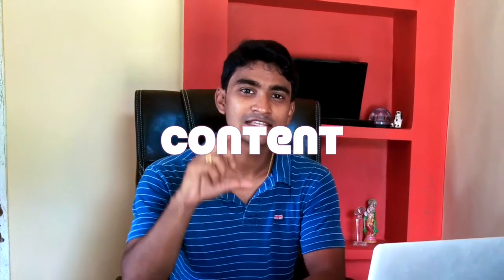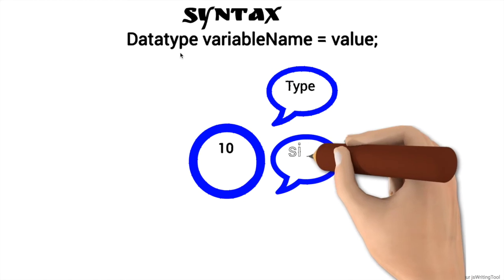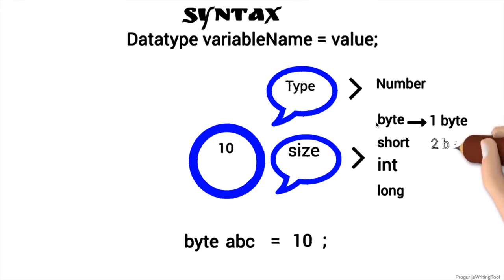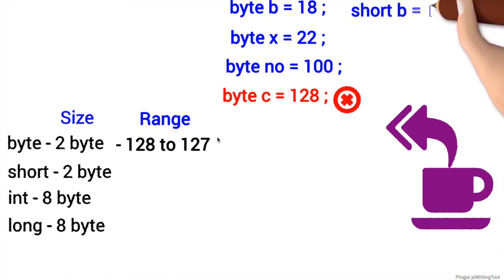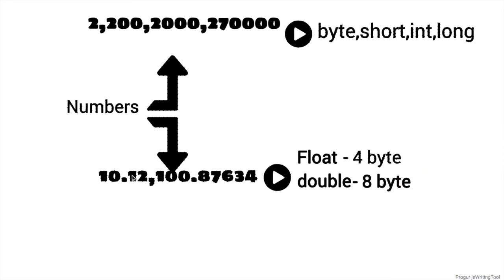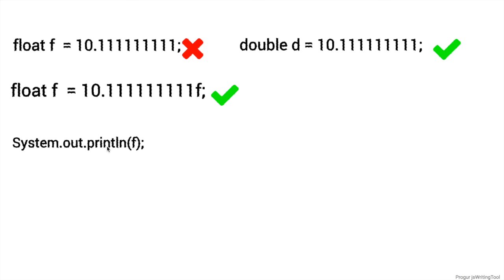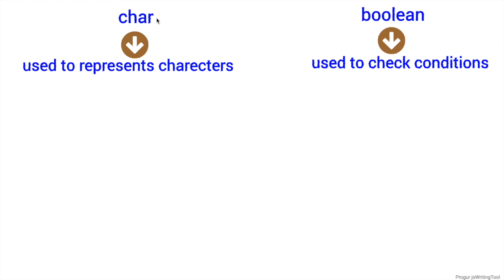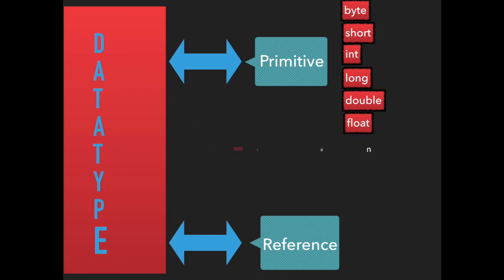Java Variables and Datatypes || Beginners First Step to programming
In this tutorial we are going learn about variables and data types in java.Java has various datatypes like byte, short, int, long, double, float, boolean and char which are called primitive data types in java. In this tutorial first, we are going to see how to create
a variable in java then we will know why we need a datatype in java.

This tutorial also covers the size of all the data types.While declaring data types there is a chance that you may get
an exception incompatible type and we will check out how to deal with those exceptions.

We will cover few tricky questions while learning which will help us to have a better hold on java in the feature.

You can follow this tutorial even if you have no programming experience because I have designed this especially for
beginners.

Credits:
whiteboard animation :
Progur js WritingTool